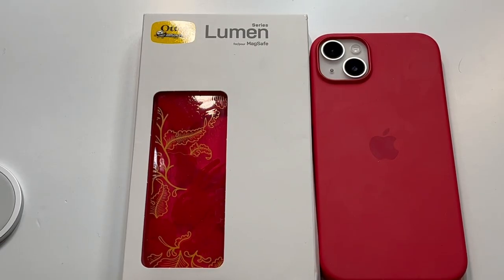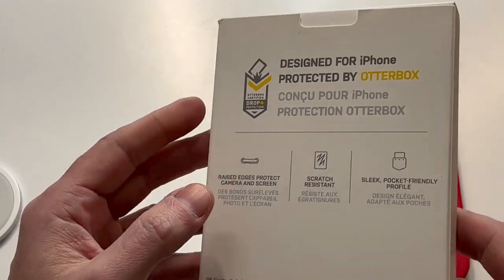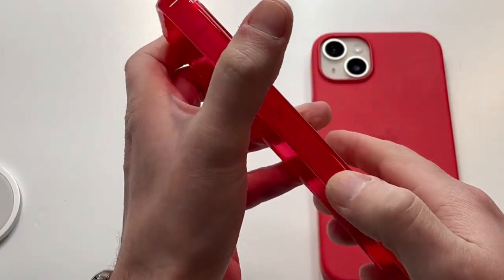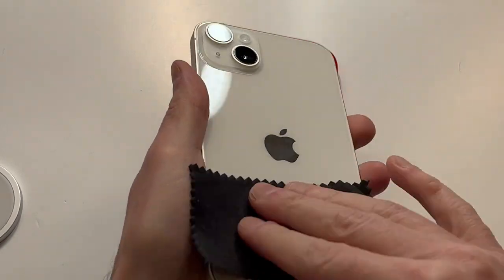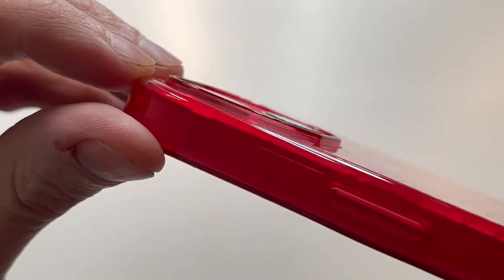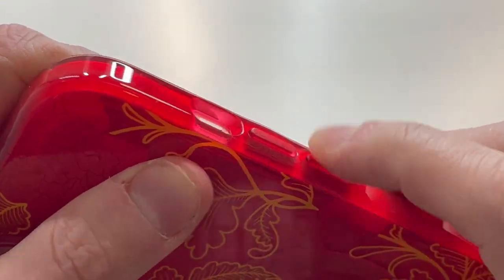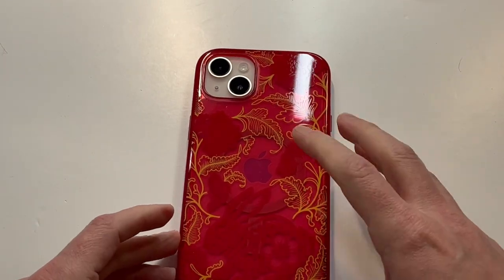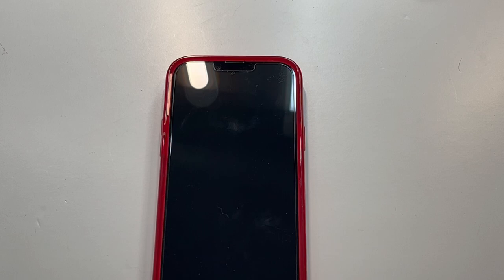OtterBox Lumen Series Case with MagSafe for iPhone 14 Plus - Red CNY Limited Edition